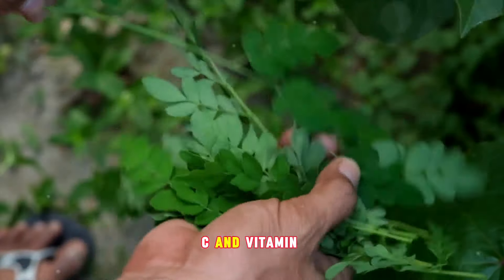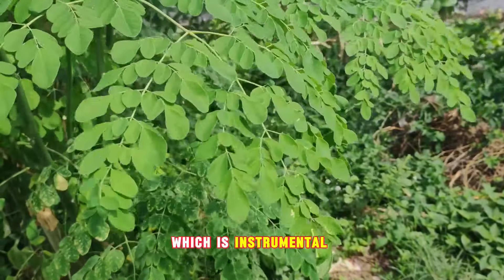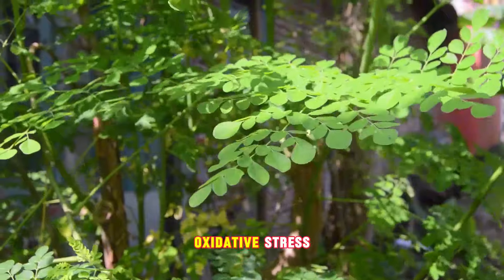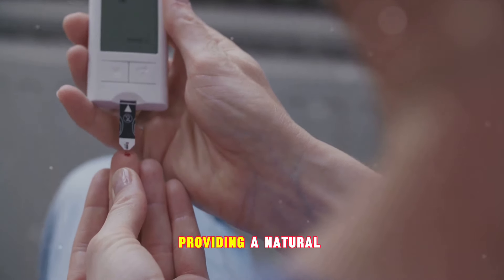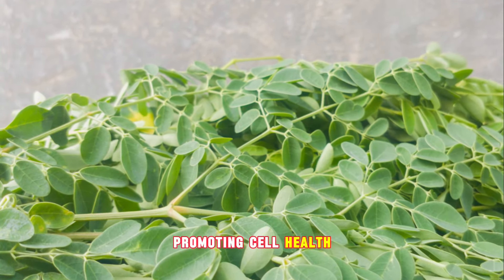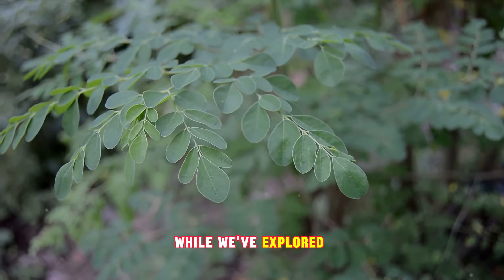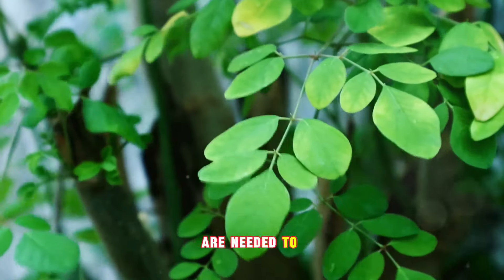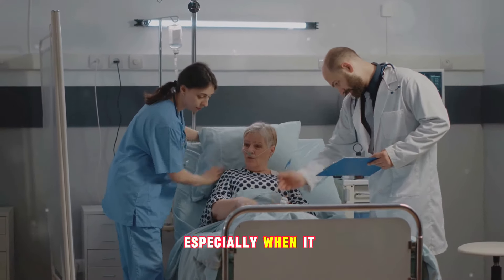"Nature's Multivitamin: Moringa Leaves and Their Health Benefits"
Moringa leaves, often referred to as the "miracle tree," are packed with nutrients and have been used for centuries in traditional medicine. These leaves are a rich source of vitamins, minerals, and antioxidants, making them a valuable addition to a healthy diet. Moringa leaves are known to boost energy levels, support a healthy immune system, and promote overall well-being. Whether consumed fresh, dried, or in powdered form, incorporating moringa leaves into your diet can provide a range of health benefits.In addition to their nutritional content, moringa leaves also contain bioactive compounds with antioxidant and anti-inflammatory properties. These compounds, such as quercetin and chlorogenic acid, help protect the body against oxidative stress and inflammation, which are linked to various chronic diseases.Research suggests that moringa leaves may help lower cholesterol levels, regulate blood sugar levels, and promote heart health. They are also believed to have antimicrobial and anti-cancer properties, although more studies are needed to fully understand their effects on these conditions.Moringa leaves can be consumed in various ways, including adding them to smoothies, salads, soups, or steeping them to make tea. With their impressive nutritional profile and potential health benefits, moringa leaves are a versatile and valuable addition to a balanced diet.